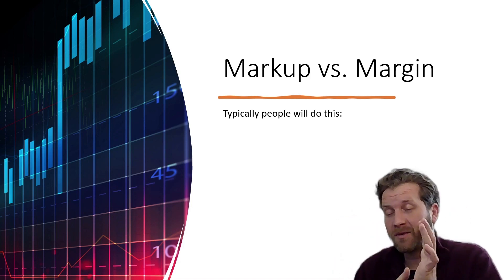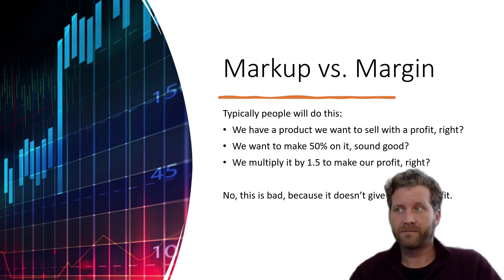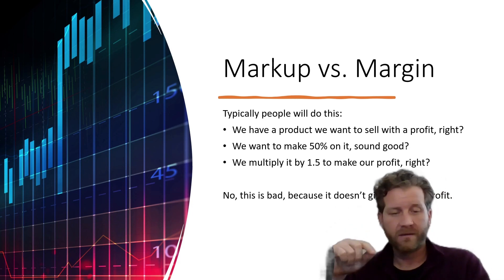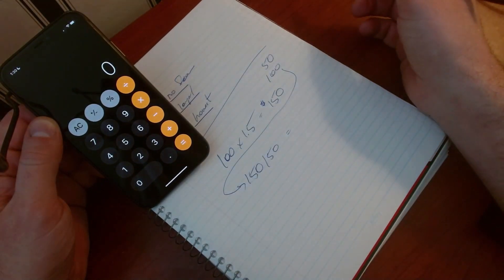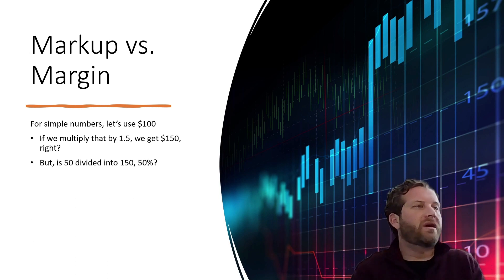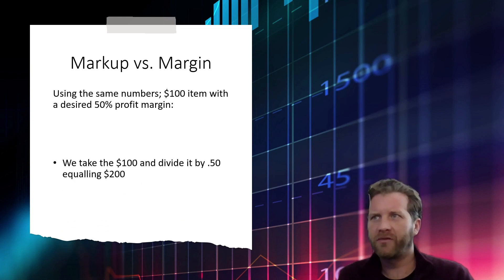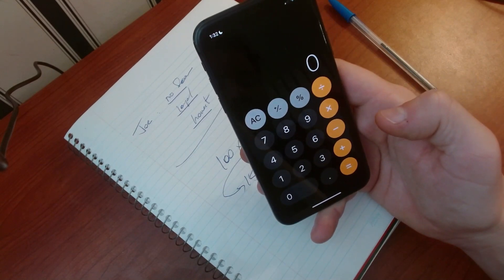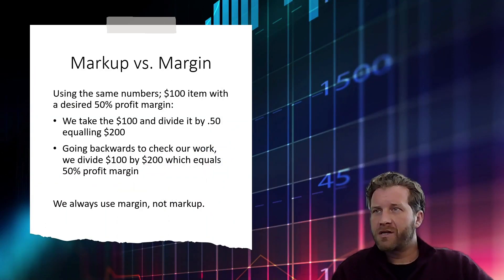Margin vs Markup in Metal and Steel Business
Markup and margin are vital terms in business finance that are often used interchangeably, but they actually refer to different concepts. Understanding the difference between markup and margin can help businesses make informed decisions about pricing, cost management, and profitability.

Markup refers to the amount by which the cost of a product or service is increased to determine the selling price. It is calculated as the difference between the cost and the selling price, expressed as a percentage of the cost. For example, if a business costs $100 for a product and sells it for $150, the markup is 50%.

Conversely, margin refers to the amount of profit a business makes on a product or service, expressed as a percentage of the selling price. It is calculated as the difference between the selling price and the cost, expressed as a percentage of the selling price. In the example above, the margin would be 25% since the profit of $50 is 25% of the selling price of $150.

One key difference between markup and margin is that markup is used to determine the selling price, while margin is used to measure profitability. This means that businesses can use markup to set prices that cover their costs and generate the desired profit. At the same time, margin helps them understand how much profit they make on a particular product or service.

Another difference is that markup is generally expressed as a cost percentage, while margin is defined as a percentage of the selling price. This means that changes in the cost of a product or service will significantly impact markup more than margin. For example, if the price of a product increases by 10%, the markup will also increase by 10%, but the margin may not change at all, depending on the selling price.

Understanding the relationship between markup and margin can be helpful for businesses in several ways. For example, they can use markup to set prices that cover their costs and generate the desired profit level, while monitoring margins to ensure that they achieve their profitability goals. They can also use markup and margin to compare the profitability of different products or services or to assess the impact of changes in costs or selling prices on profitability.

In summary, markup and margin are two essential concepts in business finance that are often used interchangeably, but they actually refer to different things. Markup is the amount by which the cost of a product or service is increased to determine the selling price, while margin is the profit a business makes on a product or service, expressed as a percentage of the selling price. Understanding the difference between markup and margin can help companies to make informed decisions about pricing, cost management, and profitability.